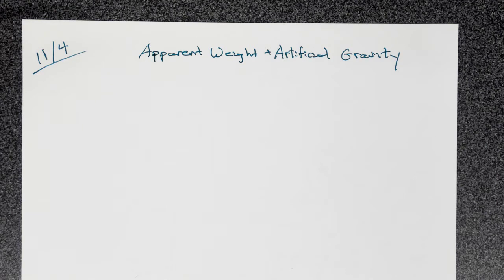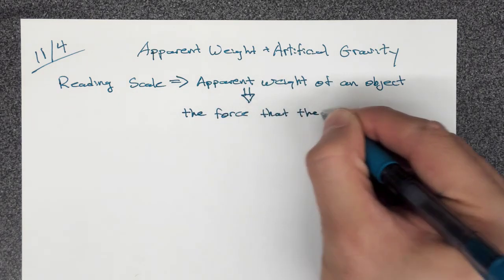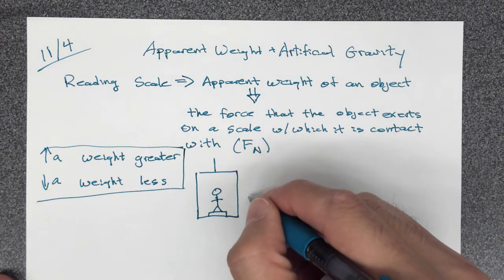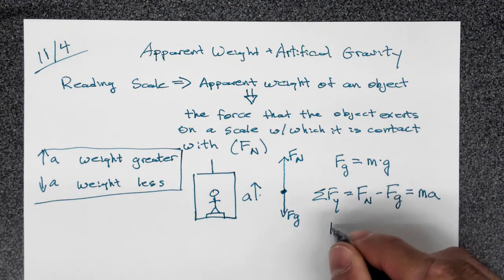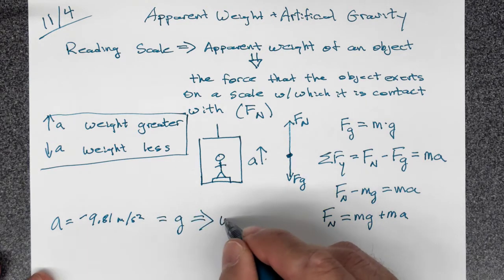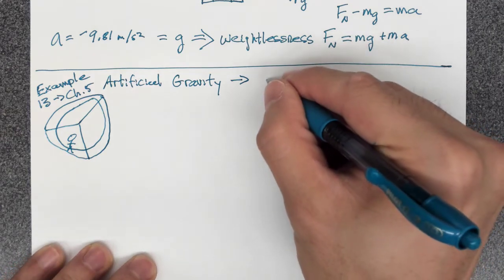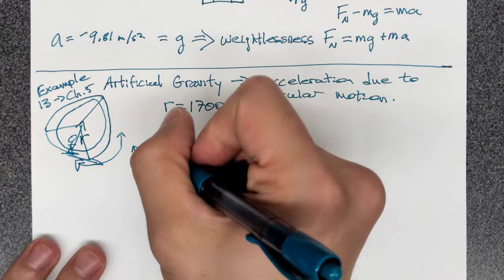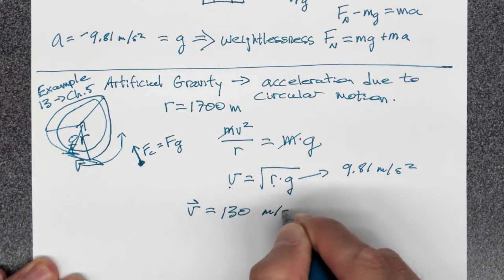Apparent Weight and Artificial Gravity